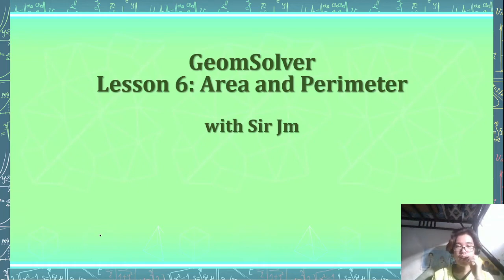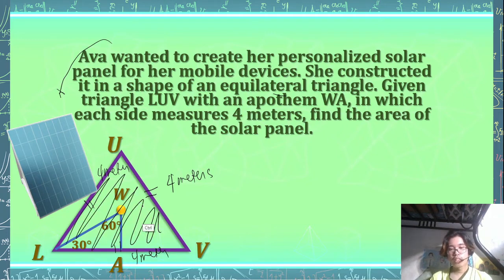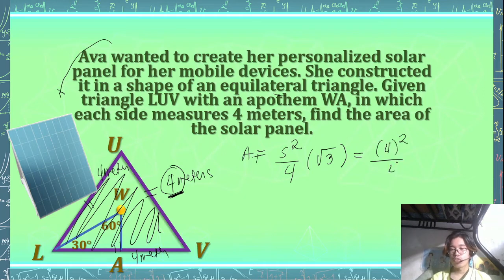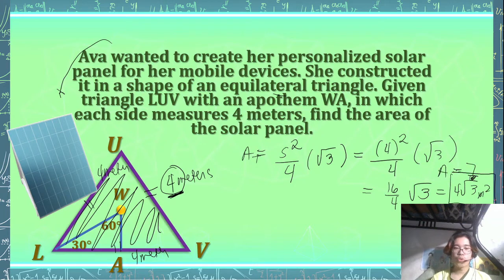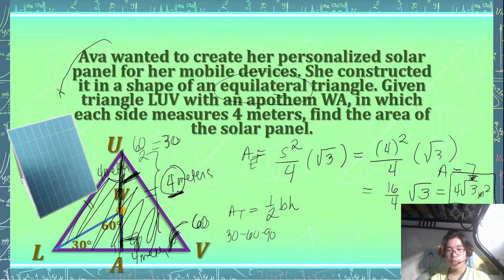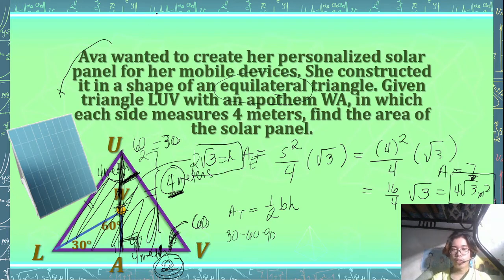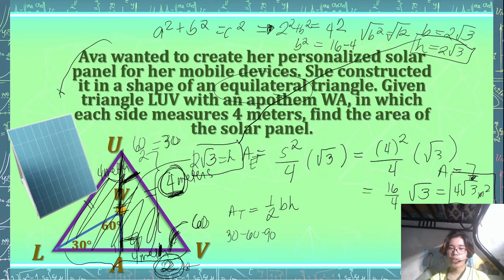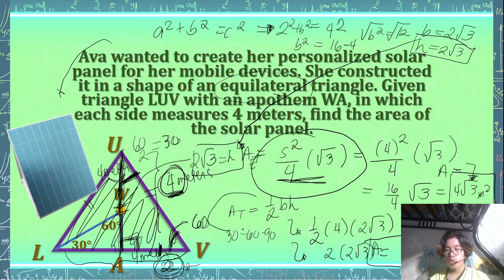GeomSolver 6.1 Area of Equilateral Triangle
GeomSolver 6.1Area of Equilateral Triangle
Geometry
Grade 8, MSHS
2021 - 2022